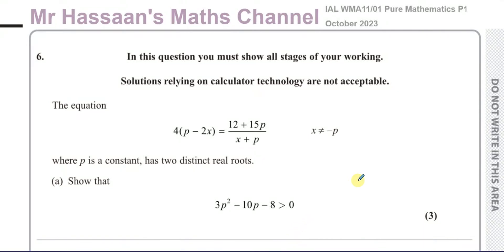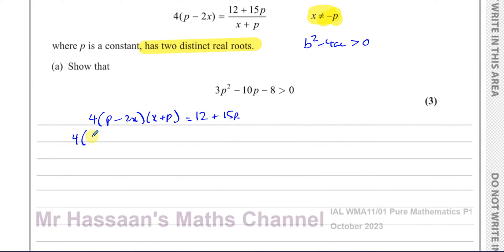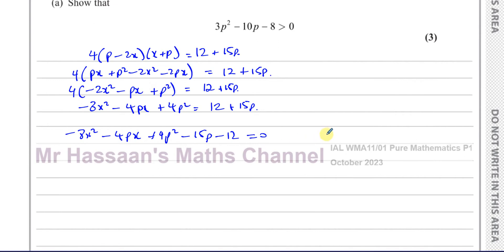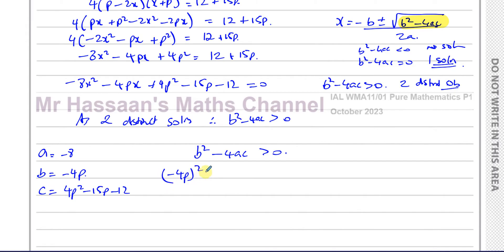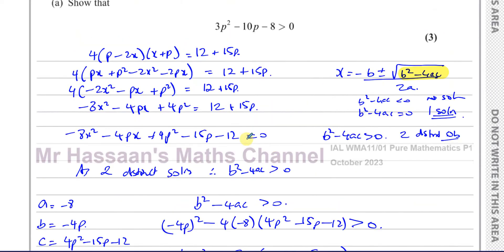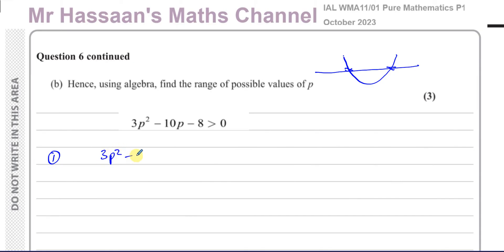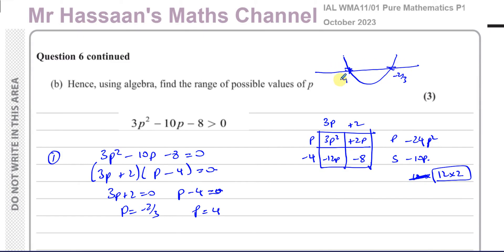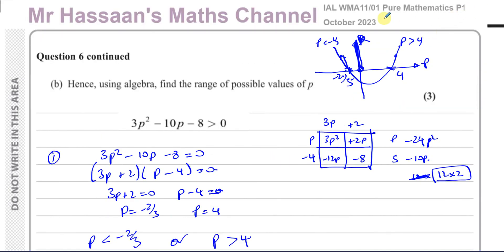WMA11/01, (Edexcel), IAL, P1, October 2023, Q6, Quadratics, Solving Inequalities